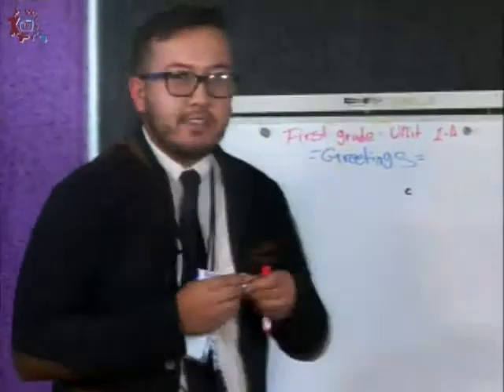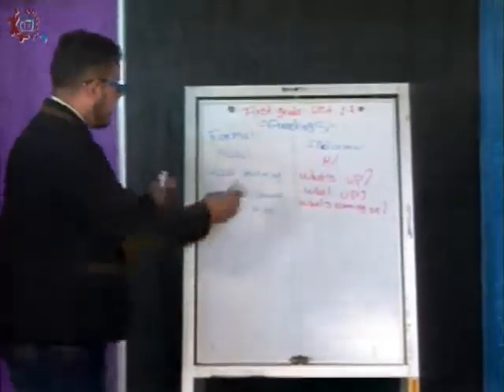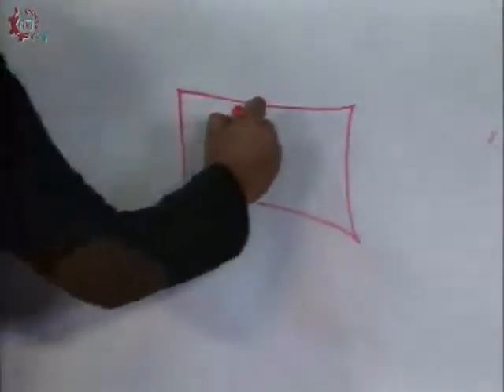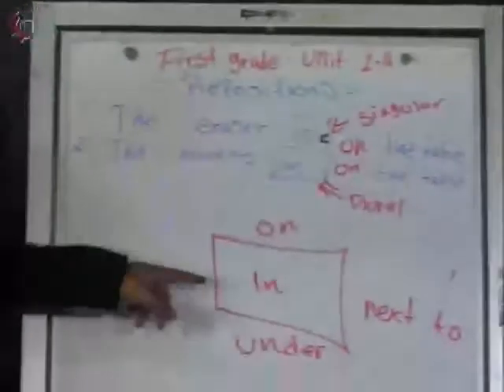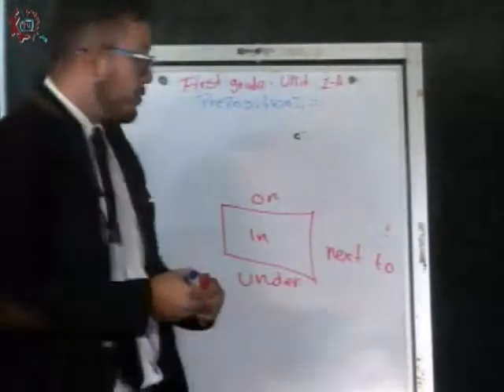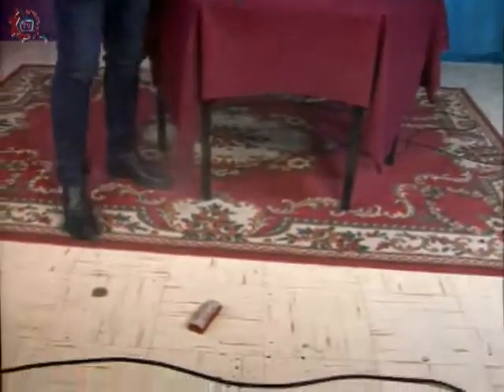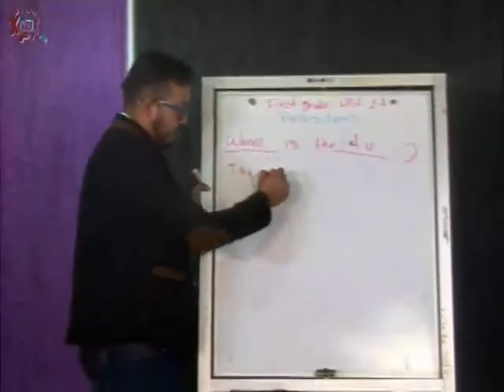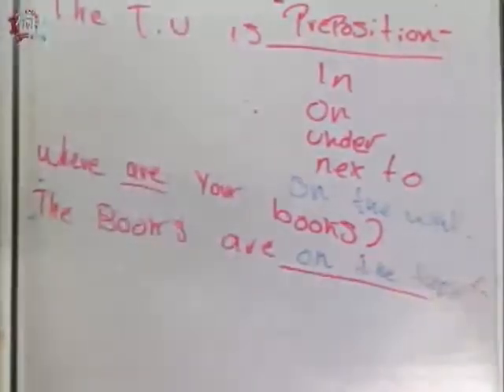CE 17-18/Inglés/1er grado/EST 52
Producciones con fines educativos para secundarias técnicas en la CDMX, México.